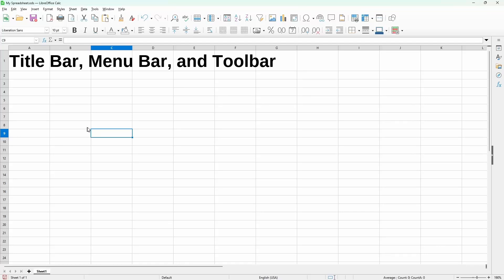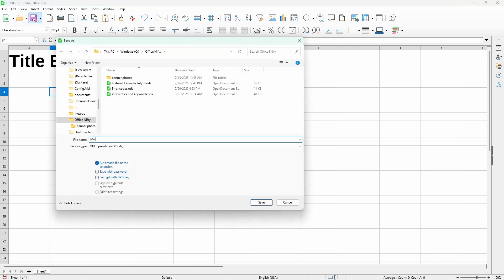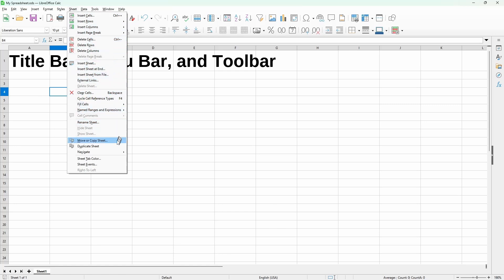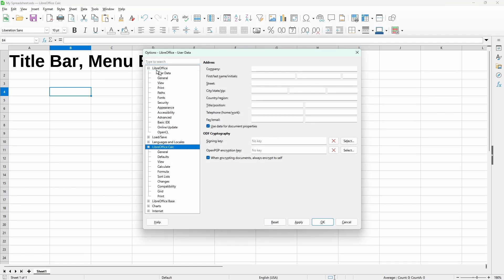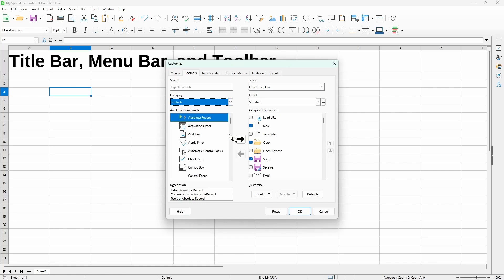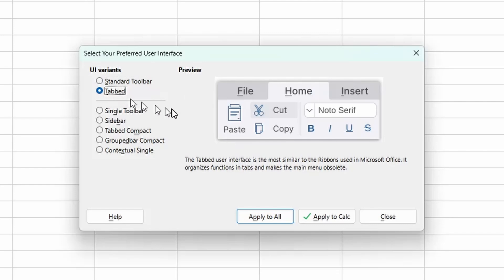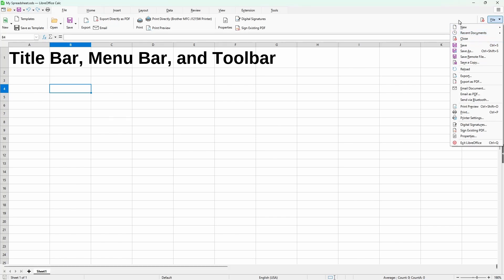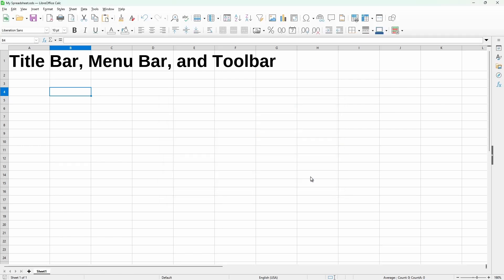You can Change User Interface Variants in LibreOffice Calc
The User Interface dialog lets you select a very different look and feel in Calc. The Menu bar and Toolbars will change depending on what you select, and makes it easier to use your frequently used commands.

This is a preview video lesson from the Calc Crash Course:
join.CalcCourse.com

*Timestamps*
0:00 The Title Bar
0:50 The Menu Bar
1:59 Toolbars
2:05 Customize Toolbars
2:38 Change User Interface Variant